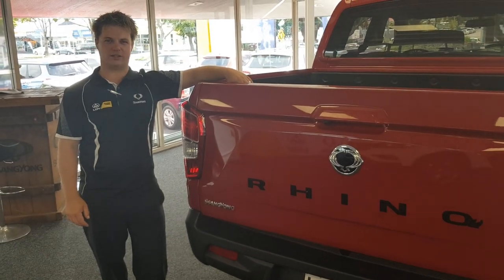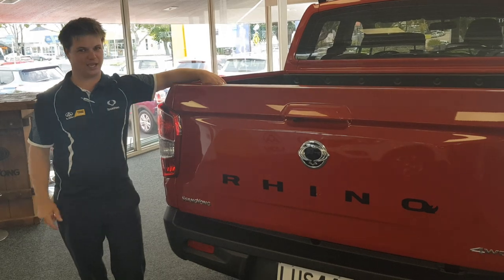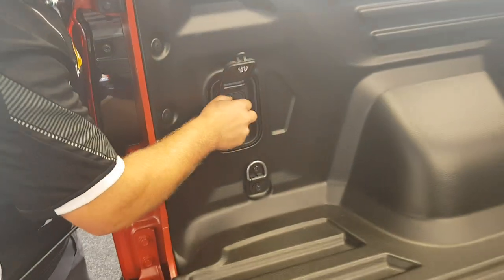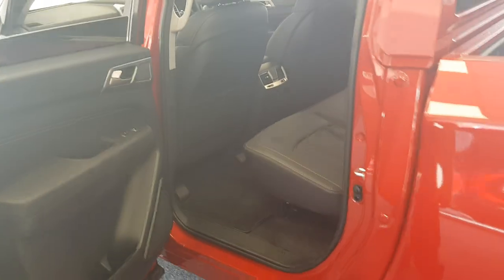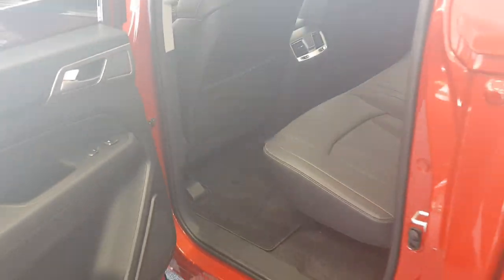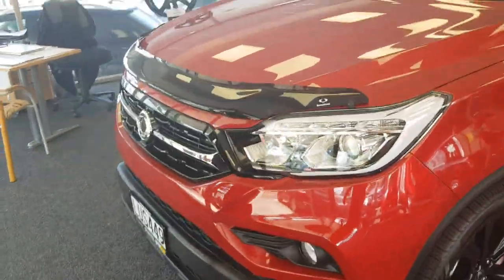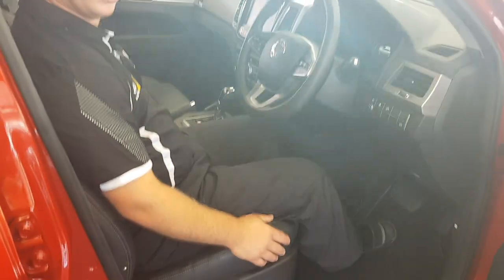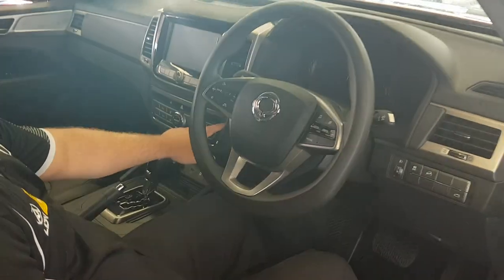New 2019 SsangYong Rhino SPR, Review, First look. With Karl Hayler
New 2019 SsangYong Rhino SPR
Buy a Rhino and Save the Rhino
Inside Review.
First look.